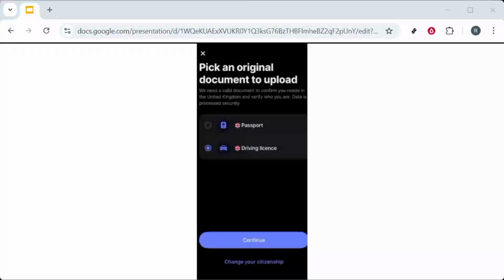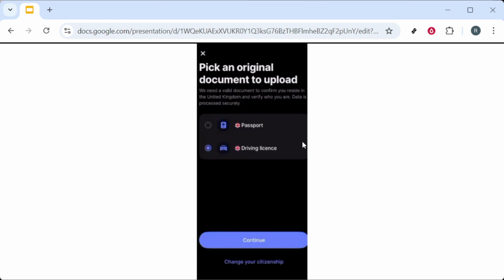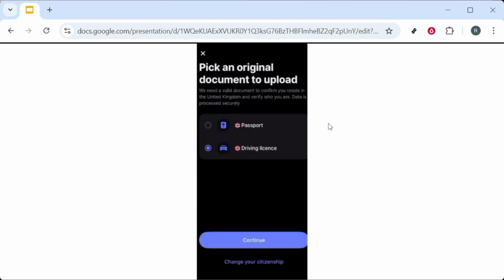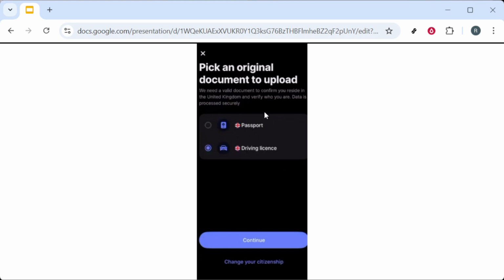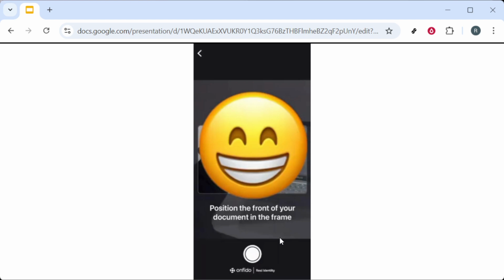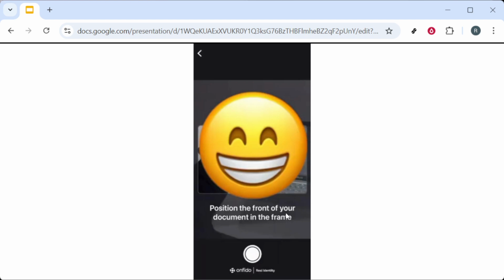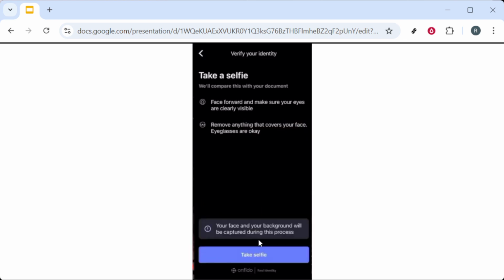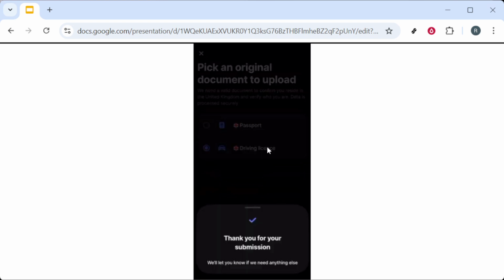How To Verify Revolut Business Account (Guide 2025)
erification ensures your Revolut Business Account is secure and compliant. This guide explains how to confirm your business identity quickly and correctly. Once verified, you’ll unlock full access to all Revolut Business tools.
🔸 Log in to your Revolut Business dashboard.
🔸 Go to “Verification” section.
🔸 Upload valid ID and business documents.
🔸 Wait for Revolut’s confirmation email.